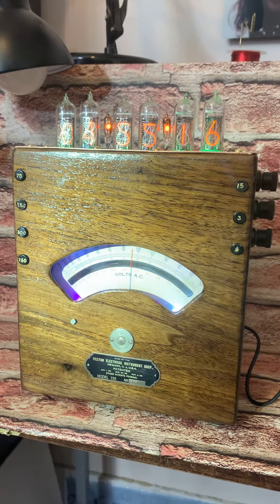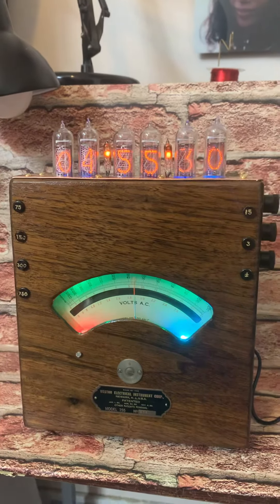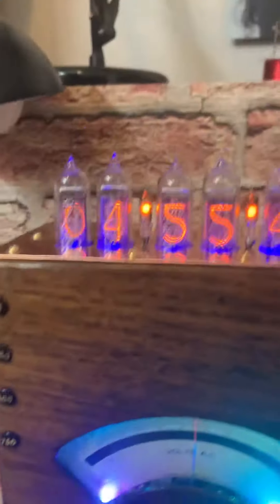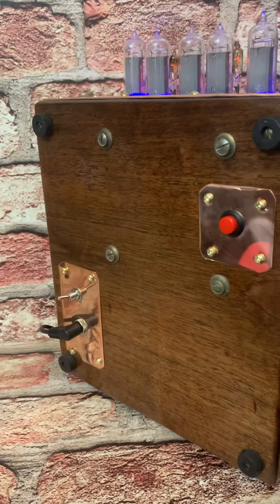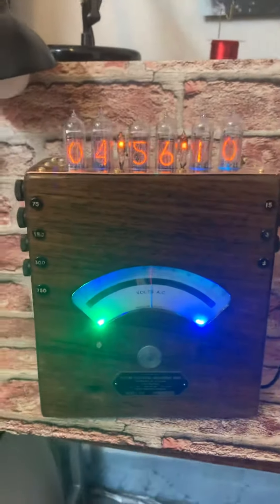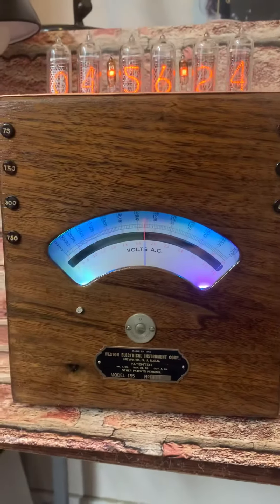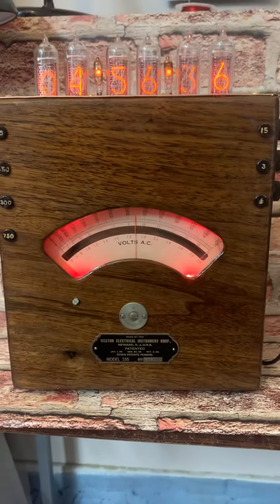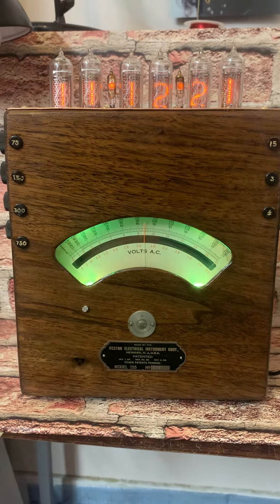Weston 155 voltmeter